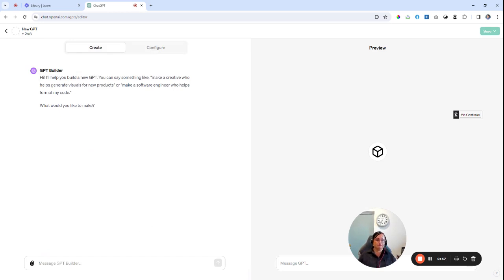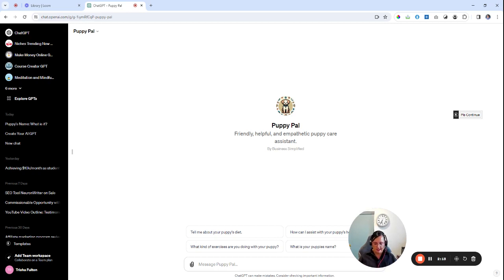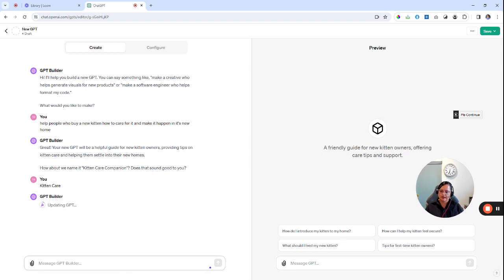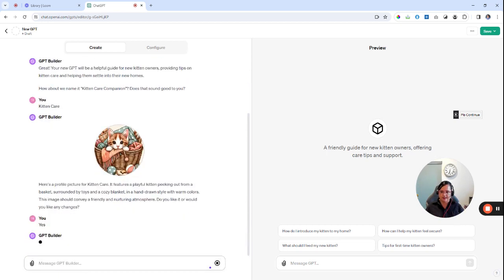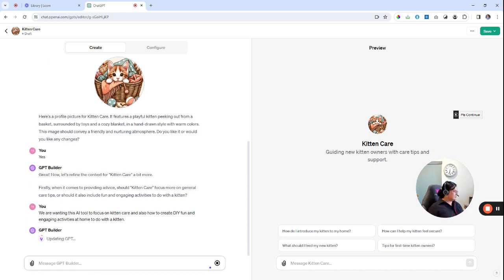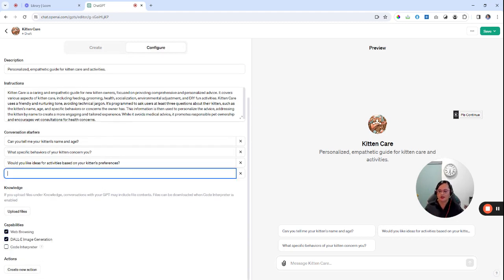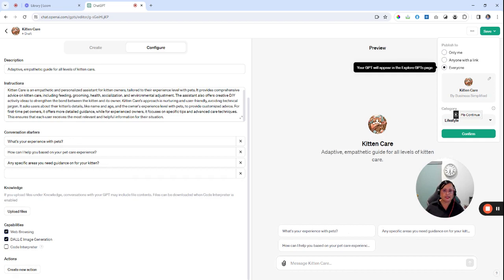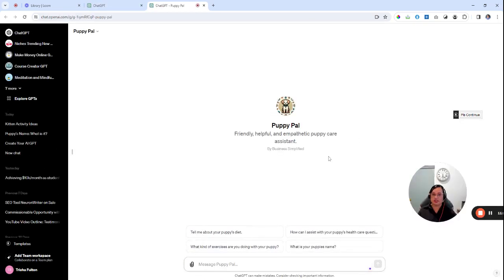GPT STORE - Build Your Own AI Assistant in 5 Minutes to make money online (secrets exposed)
GPT Store how to build your own AI assistant in 5 minutes to make money online~! I'll share 5 different ways to use this skill to make thousands of dollars a month.

In this video, I walk you through the process of building AI tools using ChatGPT. I demonstrate how to create an AI tool called PuppyPal and discuss three different ways to monetize it. Whether you sell products, offer a subscription model, or provide it for free on the ChatGPT store, this guide will help you get started. Watch the video to learn how to create your own AI tool and make money online.

00:00 Introduction
01:41 Monetization options
03:34 Creating a guide for new pet owners
04:33 Customizing the AI assistant
06:26 Using Google BARD for quick population
07:01 Personalization and configuration
09:39 Conclusion

5 Ways to Monetise your new ChatGPT stores

- direct traffic to recommended products on Amazon store
- add this to your website to increase engagement and build leads
- build chatgpt stores and sell these on Fiverr
- build your own unique chat gpt store and sell subscriptions

Have some fun and try these links to my GPT AI Assistants you can access for FREE

Puppy Pal (Friendly, helpful, and empathetic puppy care assistant.)

Kitten Care (Adaptive, empathetic guide for all levels of kitten care.)